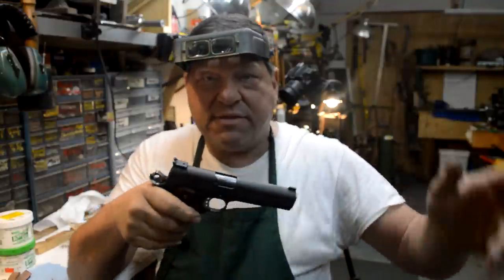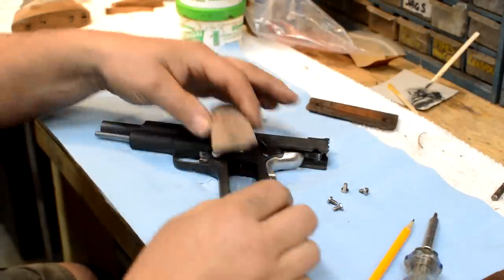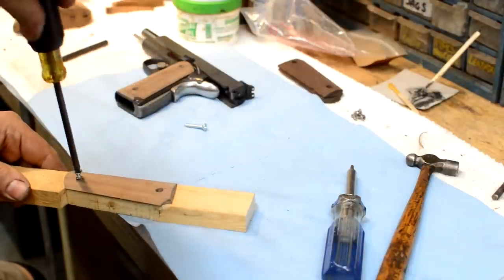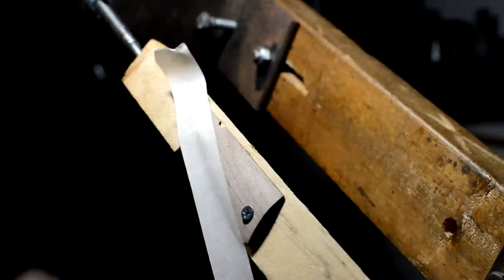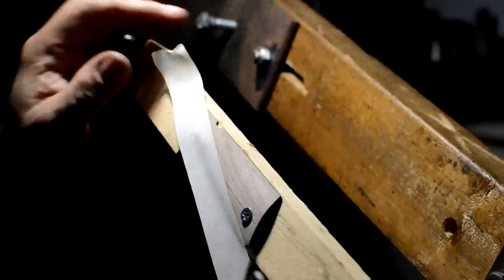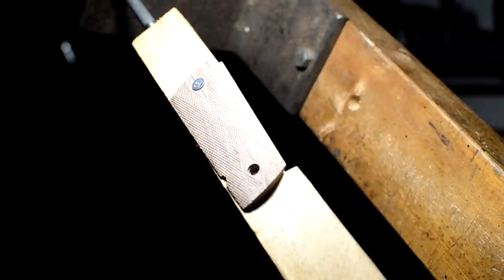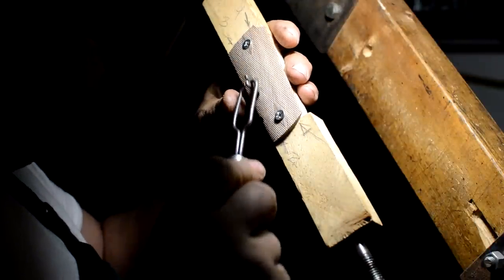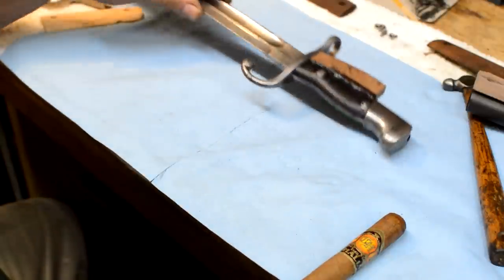Colt 1911 Grip Checkering: Anvil 031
A reload of a short oldie, discussing tools, work holding, and proper lighting on the checkering cradle.